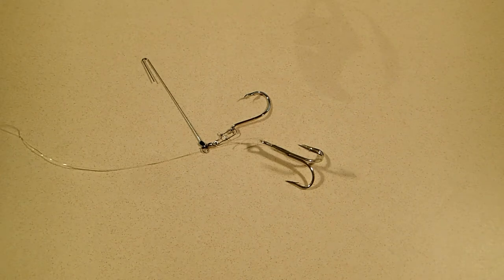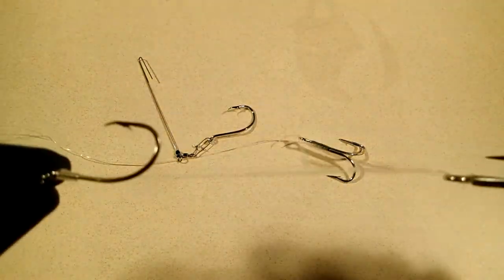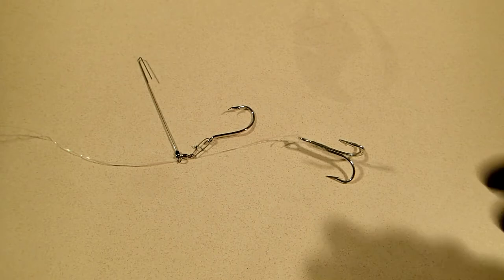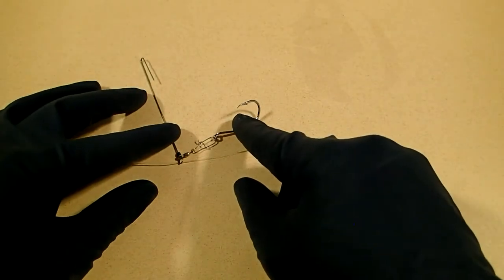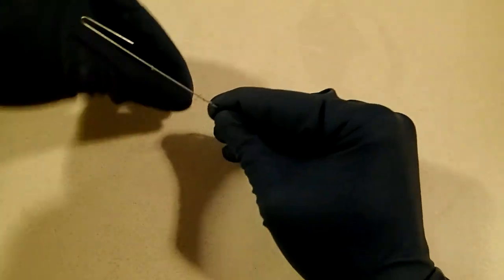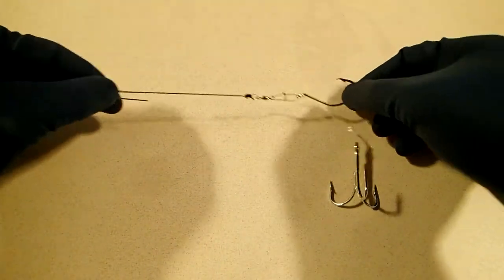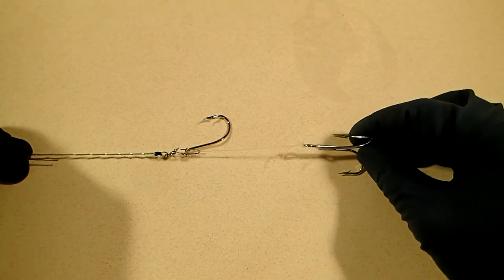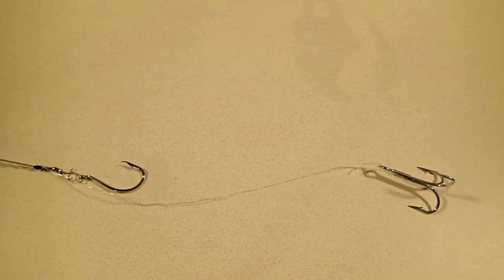Adjustable Trap Fishing Rig by 123 Fishing Rigs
Trap rig with adjustable J-Hook to match any size bait large or small. No need to tie any knots, adjust in seconds for a secure hold. Made in the USA only by 123-Fishing-Rigs. We make fishing rigs for 1-Beginner, 2-Intermediate & 3-Advanced Fishermen.